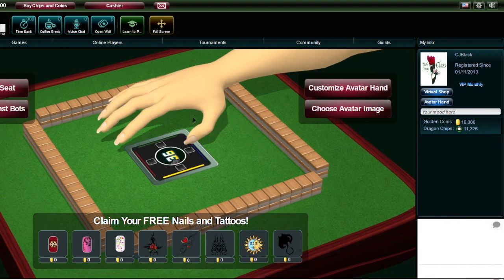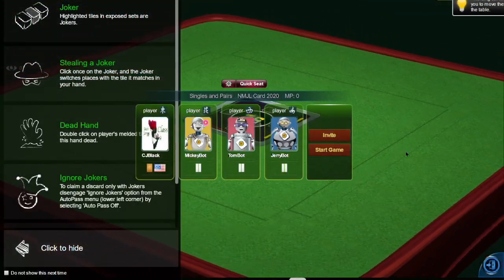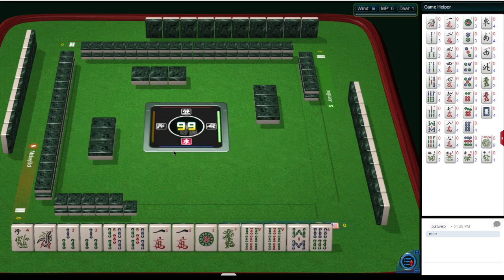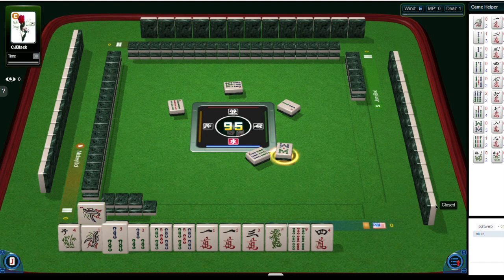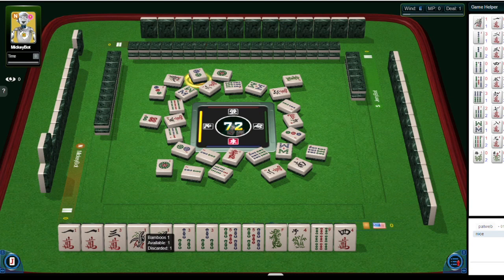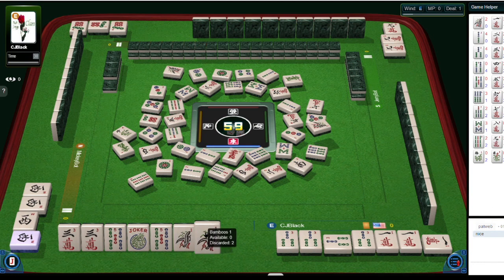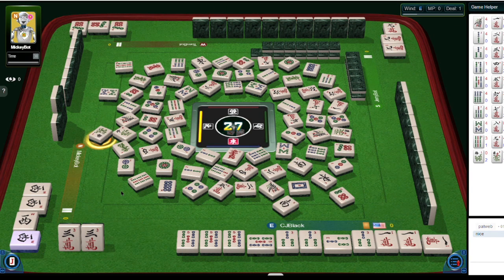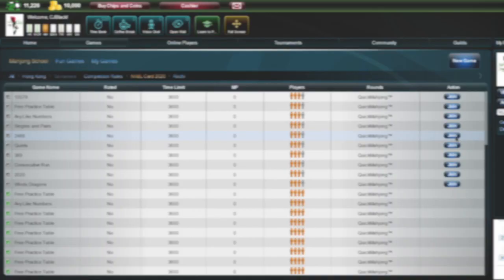MAH JONGG for Beginners American Practice the hands with National Mah Jongg League Card MahJongTime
Practice each section on the card to become familiar with how to make a winning hand.

A great place to Start:

👉 For Practice at home and you don’t have a set try Playing Mah Jongg at ilovemahj
💖 CODE CB for 3 week trial, Click the link to register
or consider membership $6/month or $60/ year
MAH JONGG SWAG & SUPPLIES

or the website mahjongtime.com in their Mahjong School.  Take a look!

You can purchase a Mah Jongg card from the National Mah Jongg League.org or Amazon

Please contact in Monmouth/Ocean County of NJ if interested in learning American Mah Jongg...Classes are a 4-parts and covers tile recognition, basic strategy, and rules. Fees

A common interest page about Mah Jongg in Monmouth/Ocean County area is on Facebook. You can ask questions, post games/tournaments, sell/buy sets and share in your joy of Mah Jongg.

Join Zoom with friends and play with video chating (free - link to join